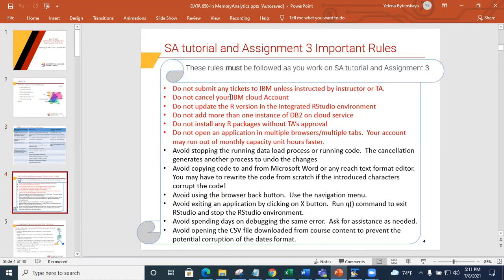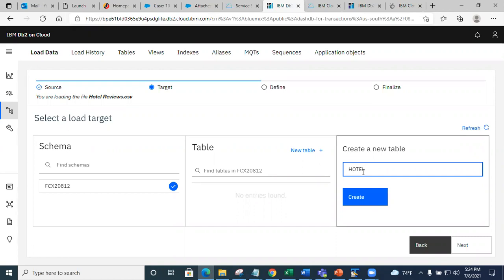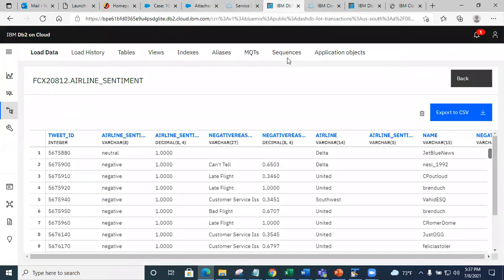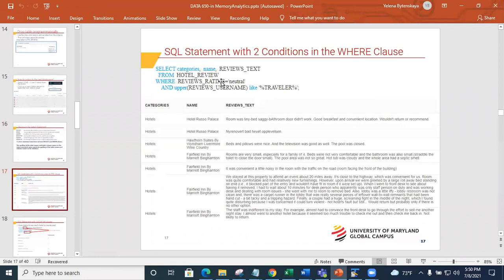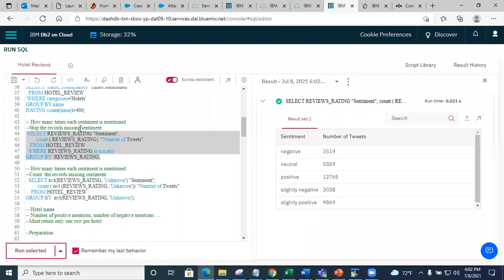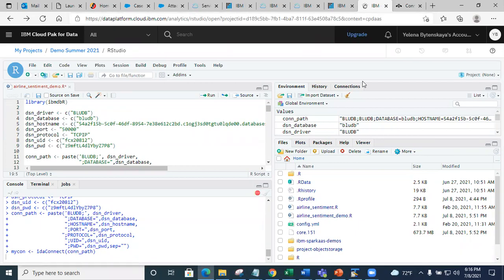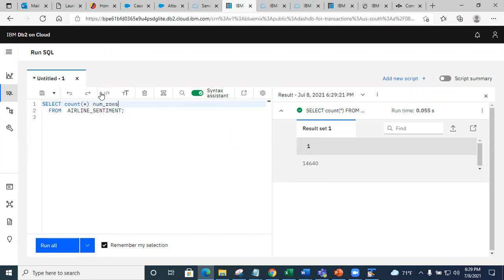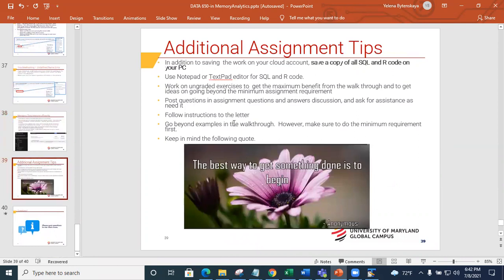DB2 on Cloud help session